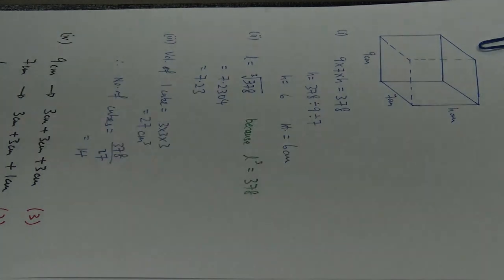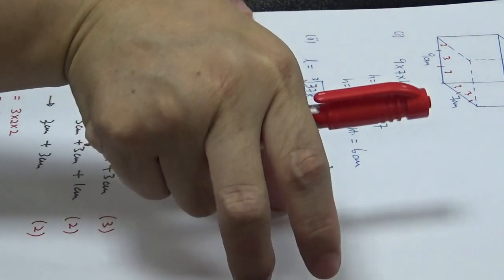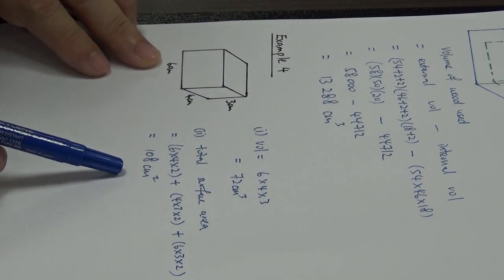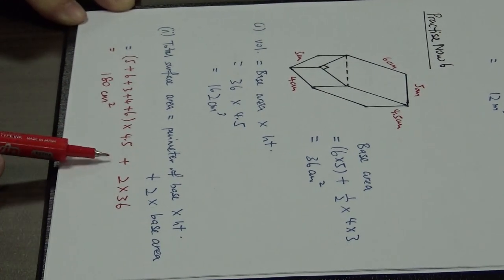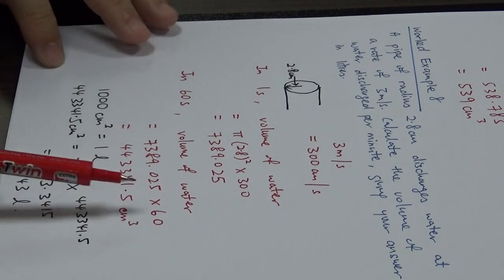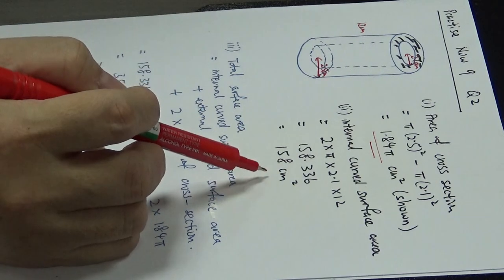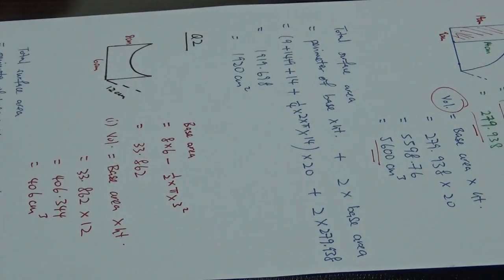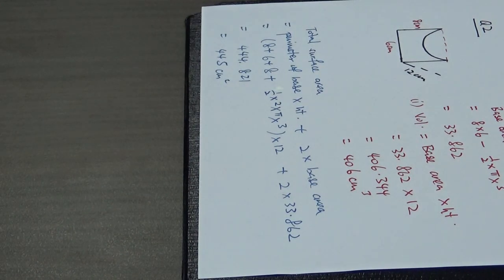horizontal view of volume and surface area of prisms and cylinders